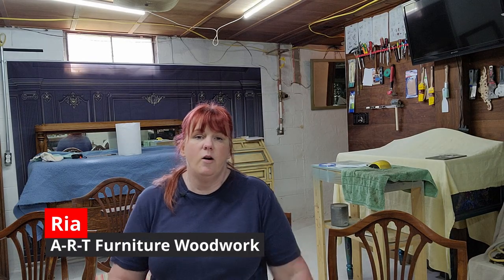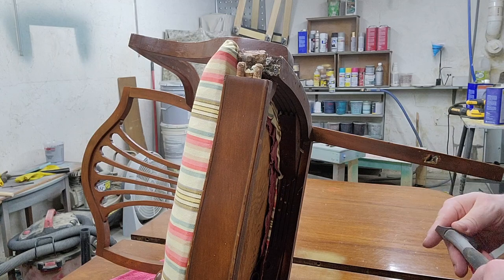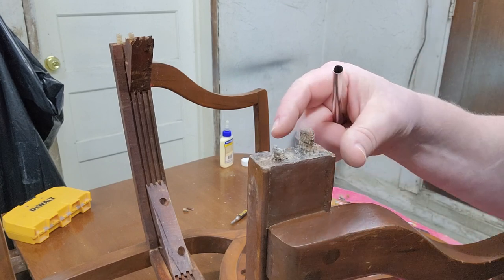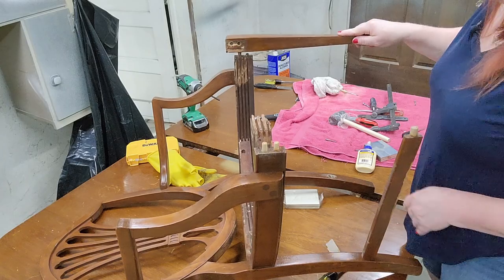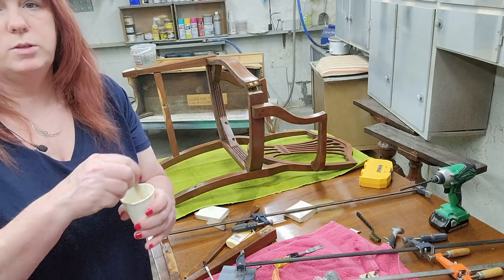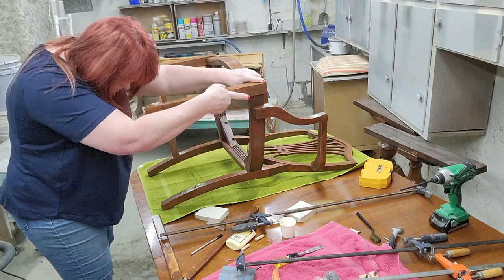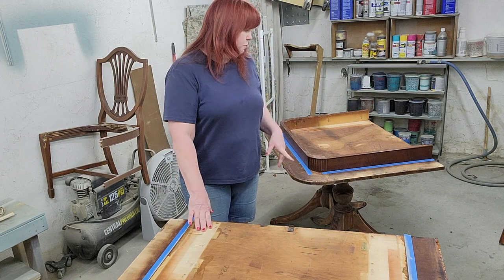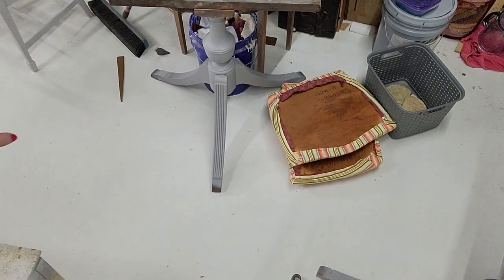Fixing years of mistakes - Dining Table with Chairs rescue!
In all my years of flipping furniture this dining table and chairs is the closest i have ever came to giving up and sending it to the landfill.

I spent close to two years avoiding this project it was nothing but problems from start to finish. I am so glad this one is over and so pleased with the result.

If you want to make you own chalk paint check out this video:
How to make Chalk Paint

Scrapers with Changeable blades
Wooster shortcut 2"
Continuous Mist Sprayer
Titebond 2
Fuji 2203G Semi Pro2
3M Half Face Respirator
P100 Filters
General Finished Flat

Sound Equipment
Rode Lavalier Mic